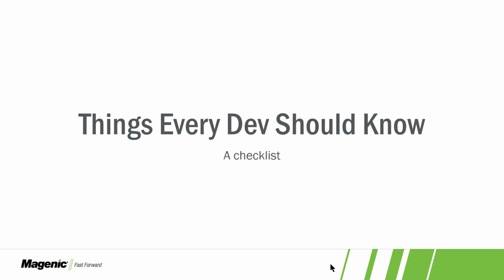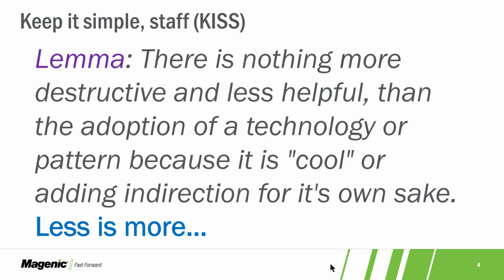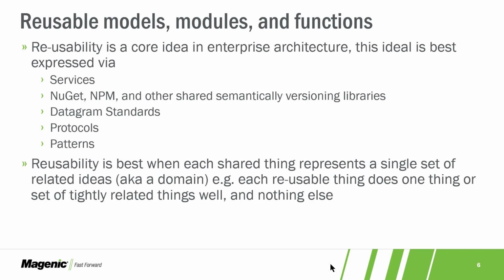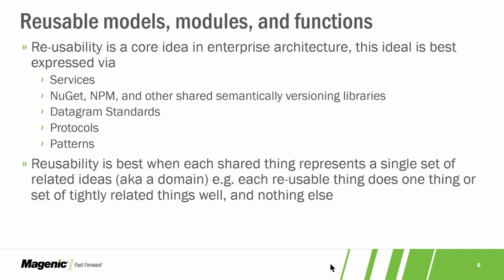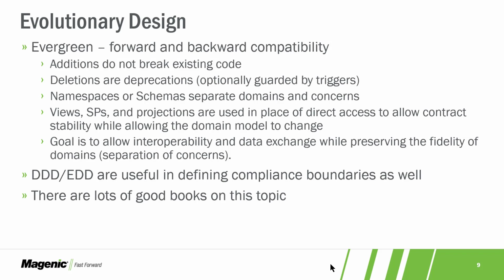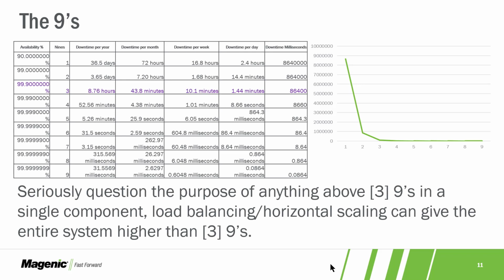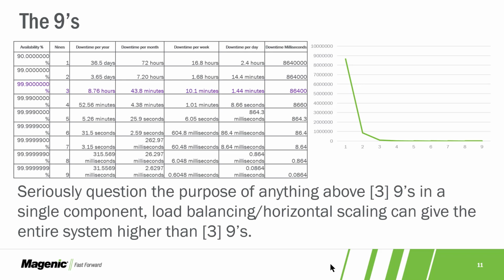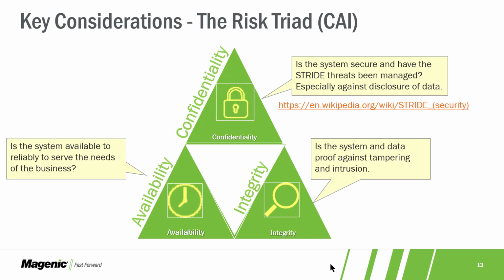Things-Every-Dev-Should-Know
Things Every Developer Should Know

Table of Contents:

00:00 - Things Every Dev Should Know
00:06 - The 12Factor.net factors
00:39 - S.O.L.I.D.
03:29 - Keep it simple, staff (KISS)
05:36 - Just what you need, nothing more
08:19 - Reusable models, modules, and functions
11:55 - Domain-Driven-Design
13:41 - Microservices
15:40 - Evolutionary Design
19:05 - DevOps is table stakes
19:52 - The 9’s
22:29 - Abilities (Non-Functional Requirements)
24:30 - Key Considerations - The Risk Triad (CAI)
25:54 - About Me